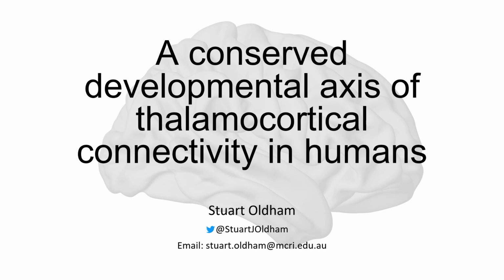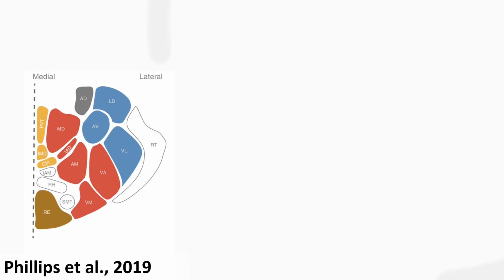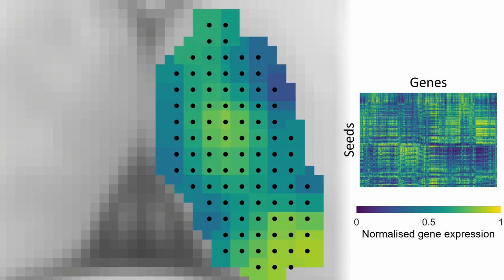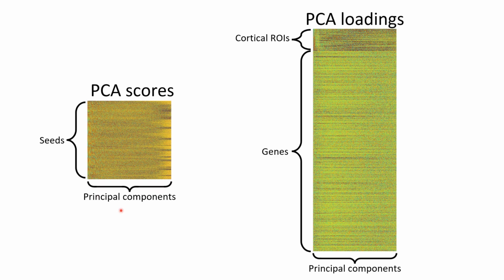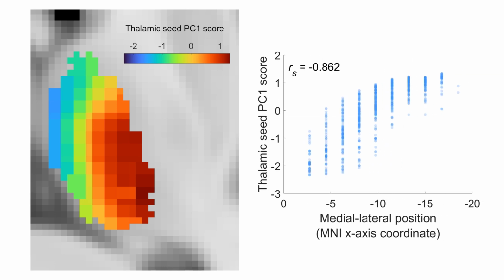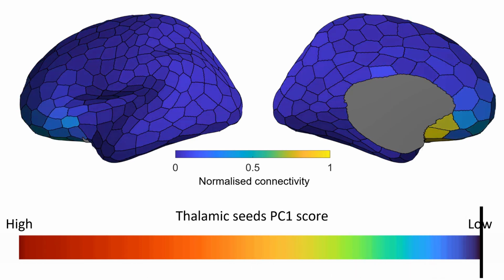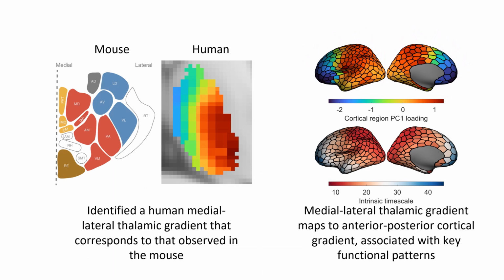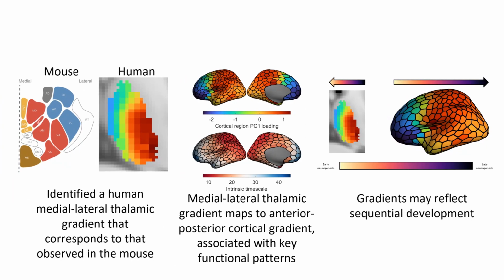OHBM 2022 | 143 | Talk | Stuart Oldham | A conserved developmental axis of thalamocortical connect…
Title: A conserved developmental axis of thalamocortical connectivity in humans.
Session: Talk
Speaker: Stuart Oldham
The thalamus has wide-spread connectivity with the cortex, facilitating transmission of sensory inputs to cortical regions and intra-cortical communication. To understand how whole brain dynamics are shaped, it is crucial to understand thalamocortical organisation. Recent work in mice found thalamic nuclei form a hierarchy arranged along a medial-lateral axis of gene expression, and position along this axis was associated with differences in cortical projections. However, it is unknown if this same axis is present in humans. By combining streamlines tractography data from thalamic seeds to cortical targets for 76 health adults, and 2233 thalamic gene expression maps of the thalamus, we performed a joint decomposition. The resulting components reflect axes of variation in gene expression and cortical connectivity across thalamic seeds. The primary principal component defined a medial-lateral thalamic gradient (30.3% variance explained) and was significant enriched for genes previously identified as defining the mouse medial-lateral axis. The cortical projections of this thalamic gradient mapped onto a rostral-caudal cortical axis and were positively correlated with cortical intrinsic timescales. Our results suggest a dominant medial-lateral gradient is conserved across species. This gradient may reflect thalamic variation in integrative capacity, and sequential development across both the thalamus and cortex.